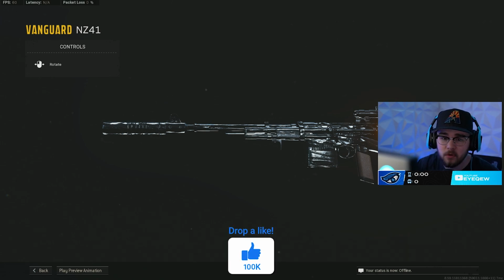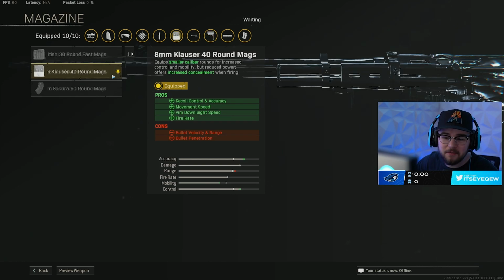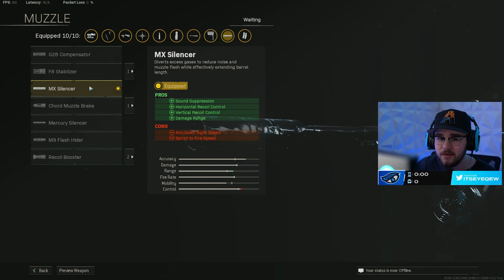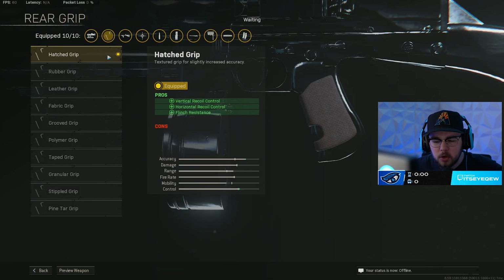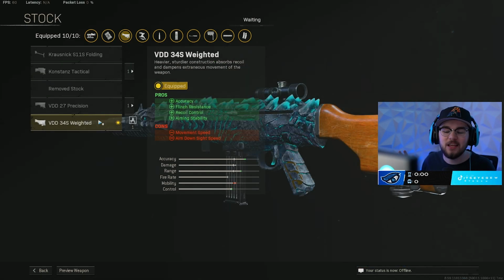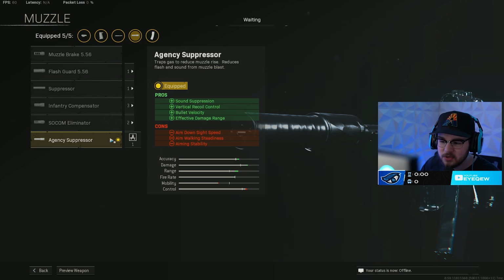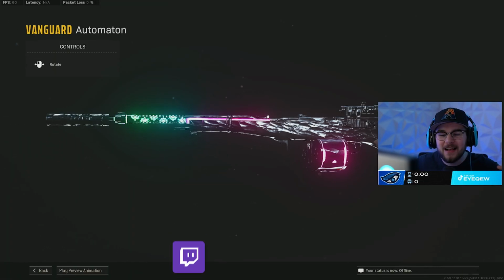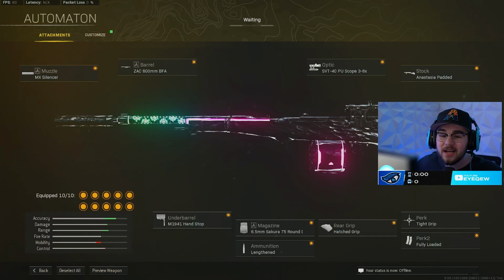WARZONE TOP 5 *META* ASSAULT RIFLE LOADOUTS after UPDATE! 👑 (Warzone Best Loadouts)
Best Warzone Loadout / Best Rebirth Island Loadout / Best Loadout on Fortune's Keep (Best Loadout in Warzone Season 4)